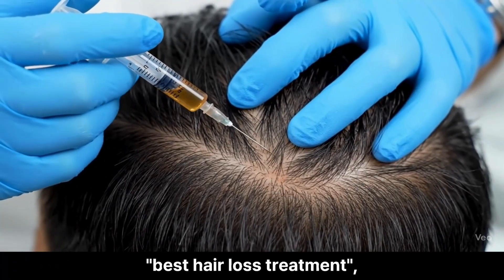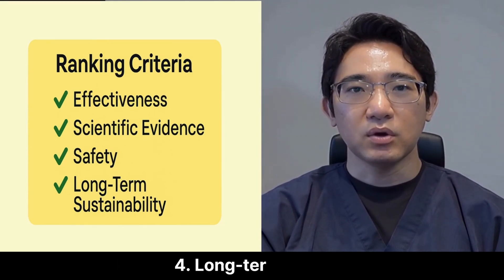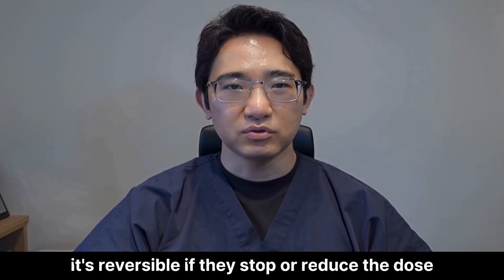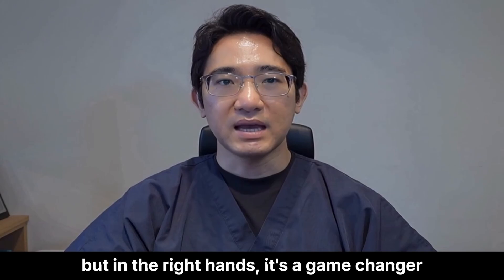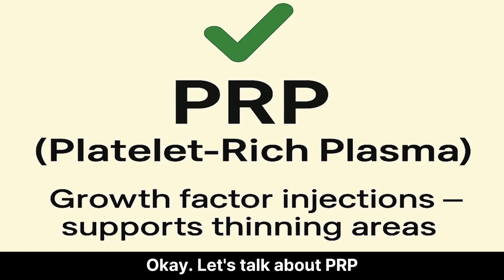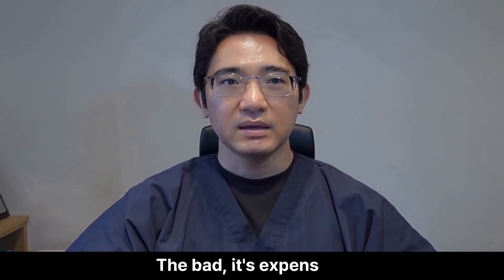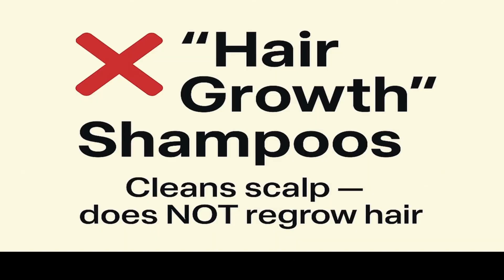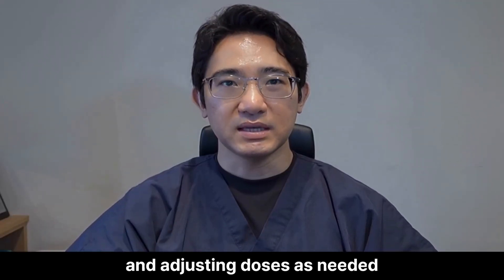Best and Worst Hair Loss Medications: What Actually Works?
Are you confused about which hair loss treatments really work — and which are just marketing hype?
In this video, I break down the best and worst hair loss medications based on:
✅ Effectiveness
✅ Scientific evidence
✅ Safety
✅ Long-term sustainability

You’ll learn:

The #1 FDA-approved treatment that blocks DHT and slows genetic hair loss

Why some “miracle” supplements are a waste of money

The truth about PRP, Minoxidil, Finasteride, Dutasteride, and more

When it’s time to consider surgery instead of medication

My personal protocol for treating male pattern baldness

Whether you’re just starting to thin or you’ve been battling hair loss for years, this guide will help you avoid costly mistakes and focus on what actually works.

📌 Chapters:
00:00 – Intro
0:35 – Ranking Criteria
0:58 – Finasteride
1:50 – Dutasteride
2:37 – Minoxidil
3:33 – PRP
4:16 – Stem cell/Exosome
4:47 – Supplements
5:33 – Dr.Ko's medication protocol
6:06 – When to consider surgery
6:32 – Final Thoughts